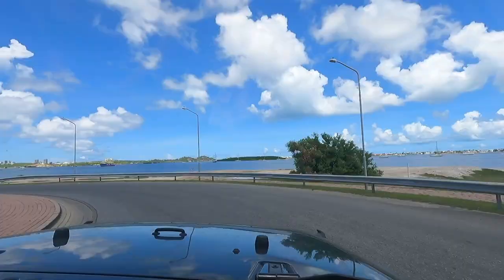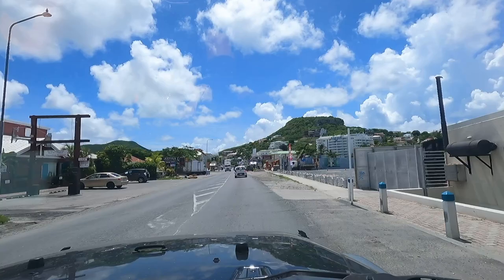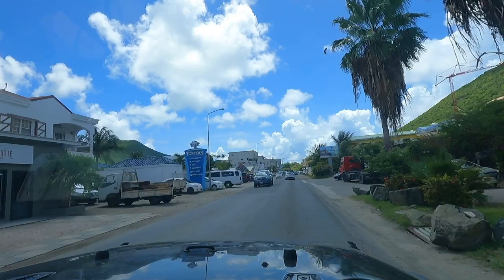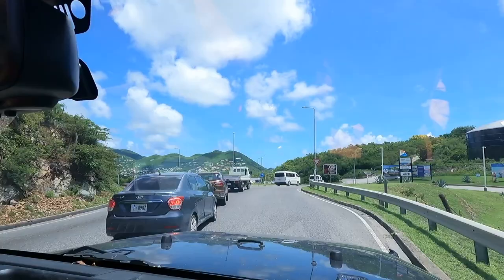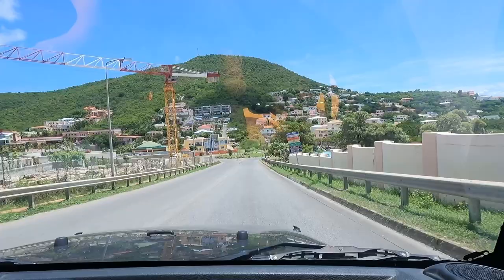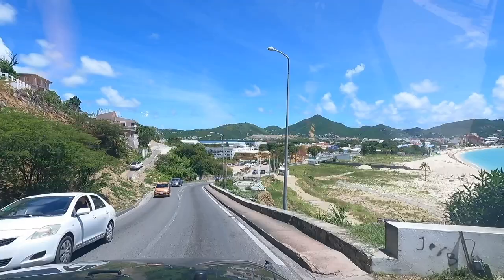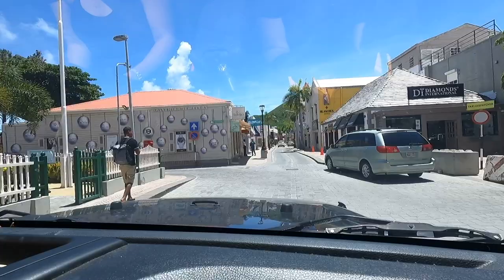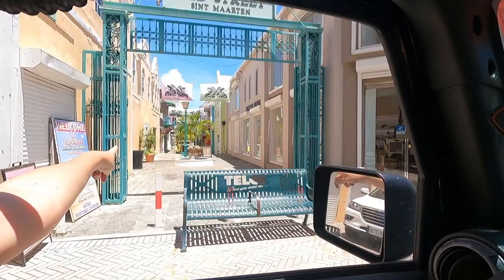DRIVE WITH US: Simpson Bay to Philipsburg - St. Maarten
Take a drive with Amelie and me as we take you from Simpson Bay to the capital of the Dutch side of St. Maarten, Philipsburg.

My Ultimate Locals Guide to Saint Martin is Finally Available!
Get your copy. Over 100 pages of insider's tips, recommendations, and local information ➡️

💁‍♀️Elevate your Travel Experience. Learn a new Language with Babbel
☎️The Best Phone Data Deals when Traveling and much more with Global Yo eSim